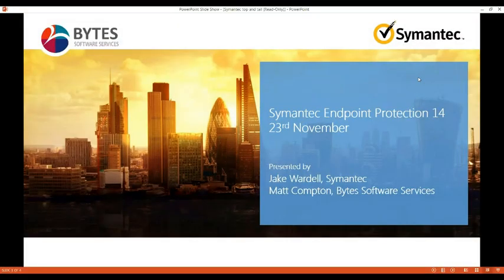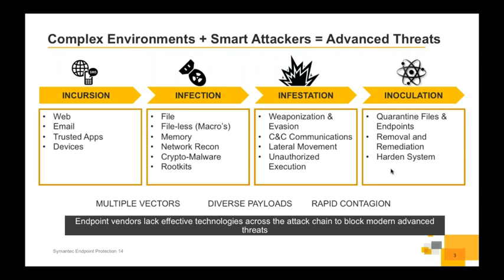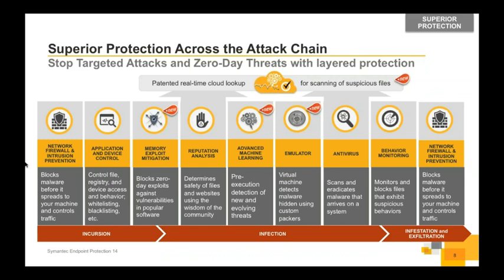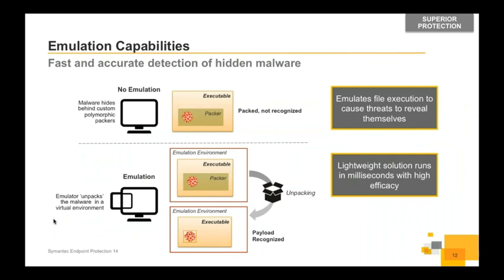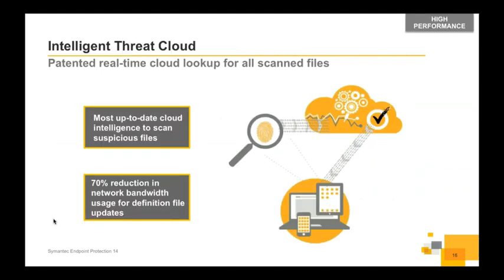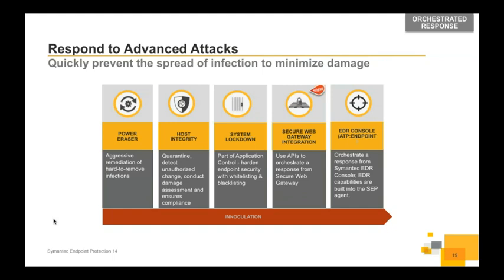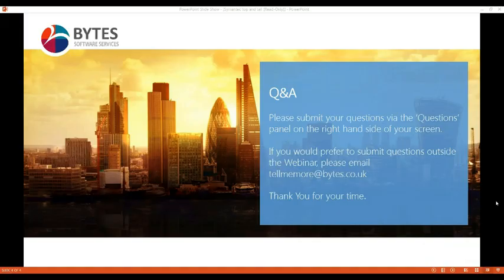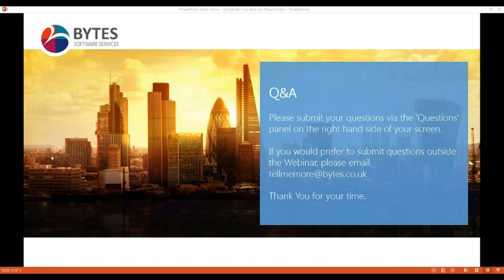Symantec Endpoint Protection 14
Watch our webinar to hear about the key features and technologies that make Symantec Endpoint Protection 14 a game changing approach to endpoint security. Plus, with the new programmable REST APIs you can easily integrate with 3rd party products to build a more robust security infrastructure.

Jake Wardell, Information Security Consultant at Symantec will discuss:
 - Advanced technologies to detect unknown threats and prevent zero day attacks including ransomware
 - Memory exploit prevention for popular applications and operating systems
 - Access to the richest global threat intelligence to protect against threats in real-time
 - Orchestrated response to stop threats quickly
 - Proven protection across all devices without compromising performance
 - Delivers a high performance, lightweight agent that boosts efficiency